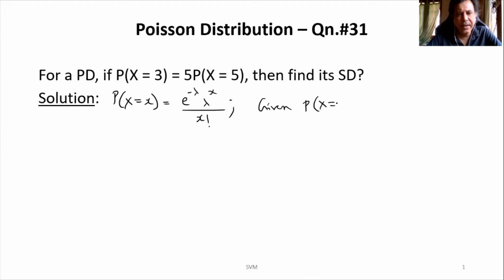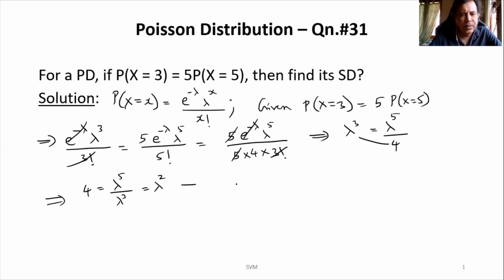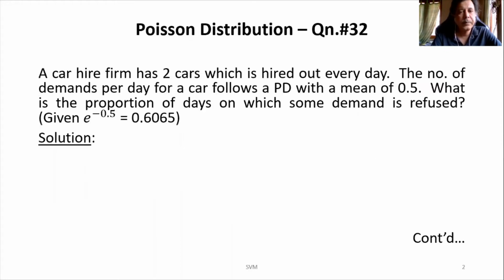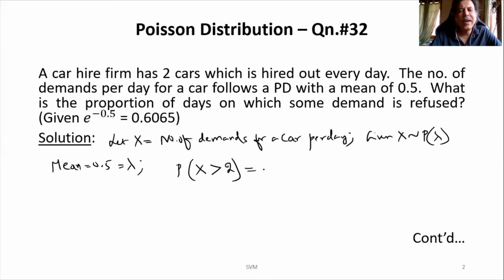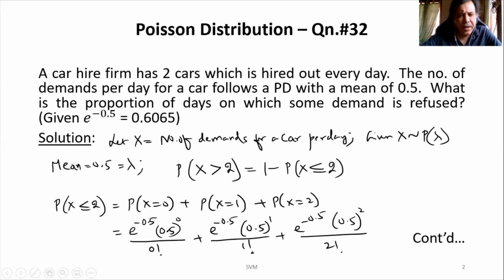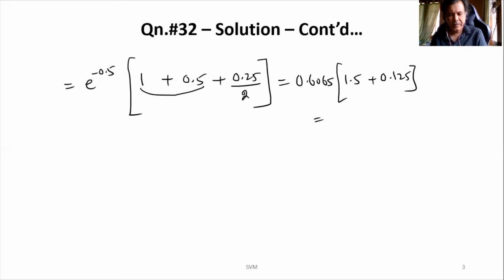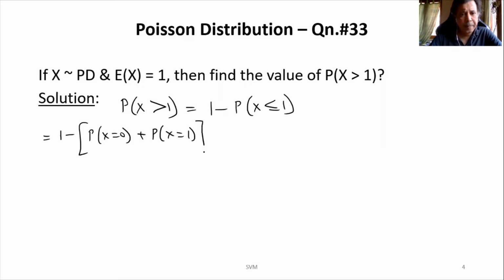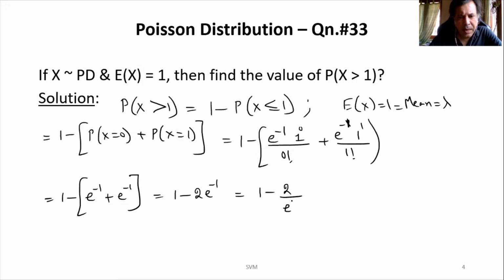21 - Probability - Poisson's Distribution Problems - Part 1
Problems in Poisson Distribution